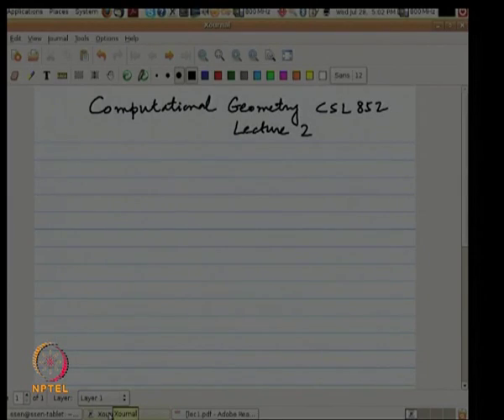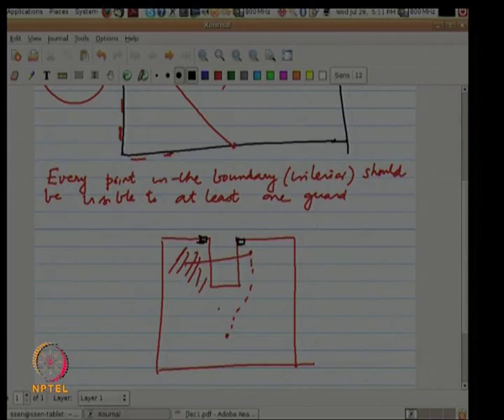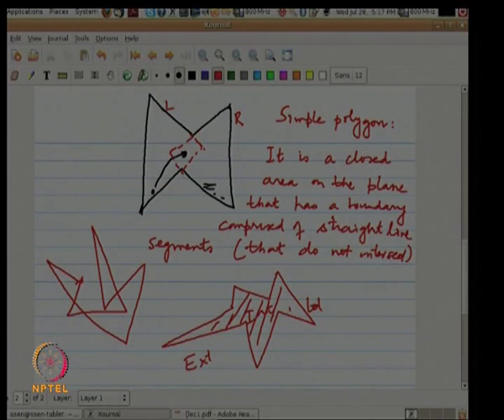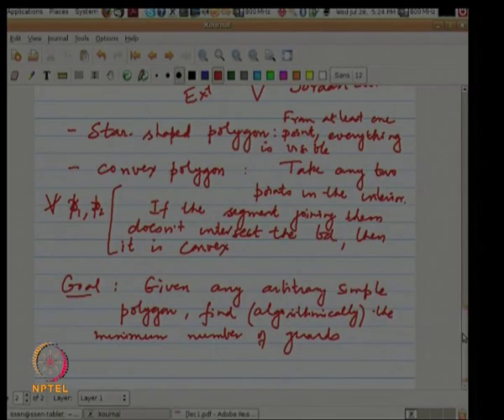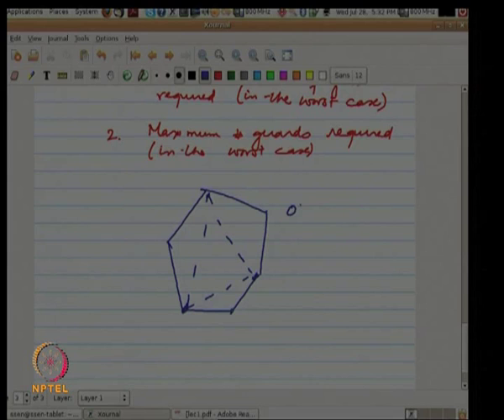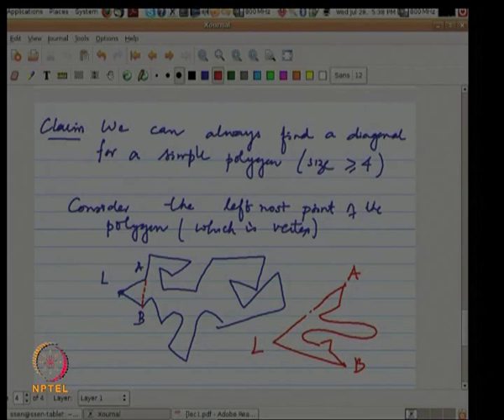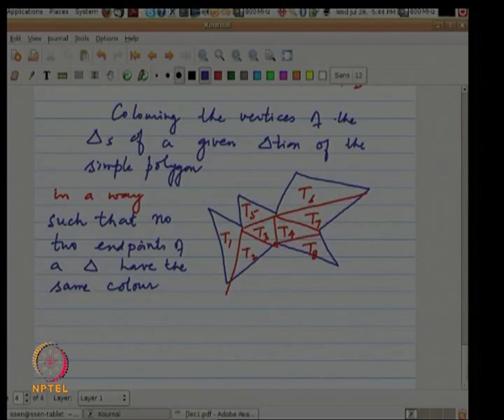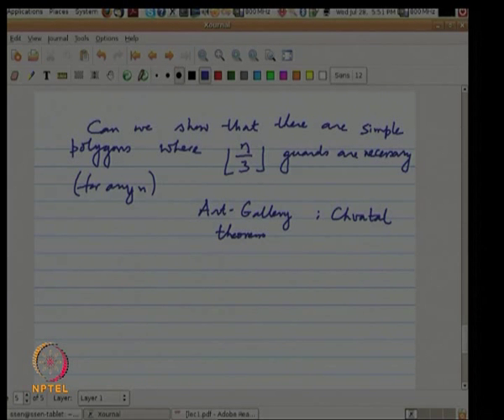Mod-01 Lec-02 Visibility Problems